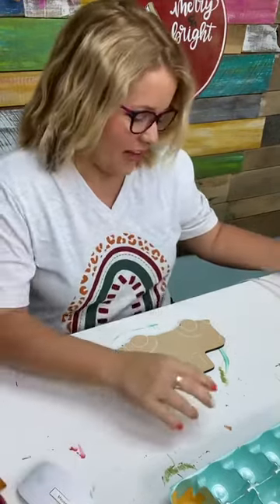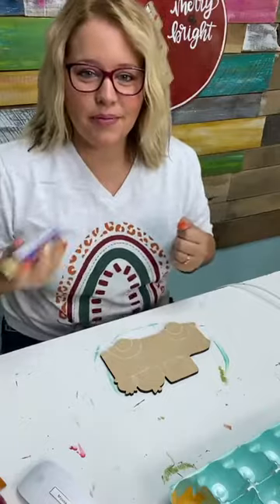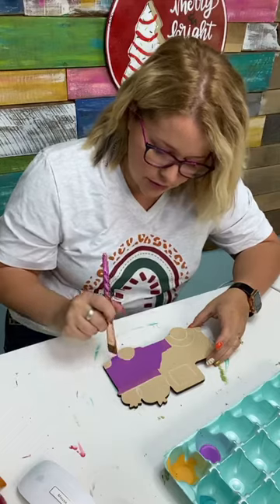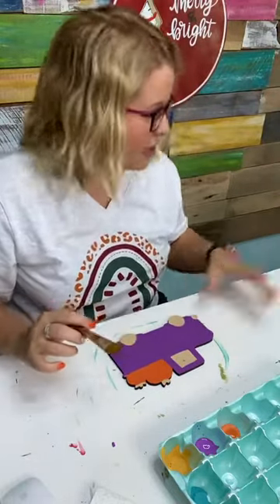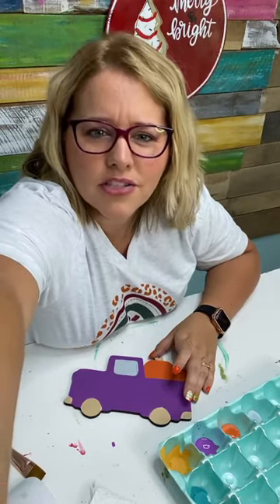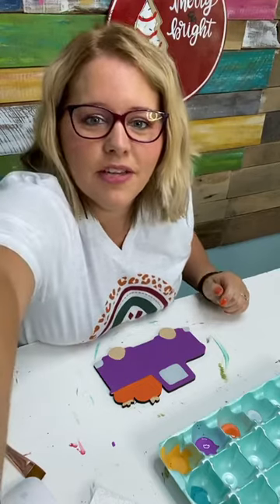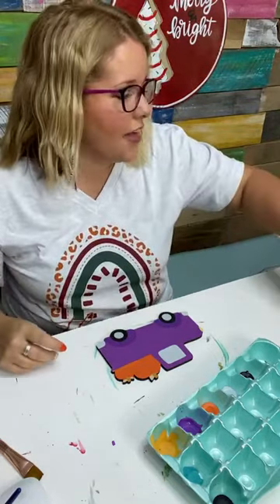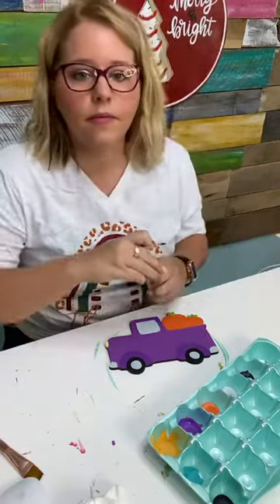How to paint a Purple Halloween Truck with Jackolanterns